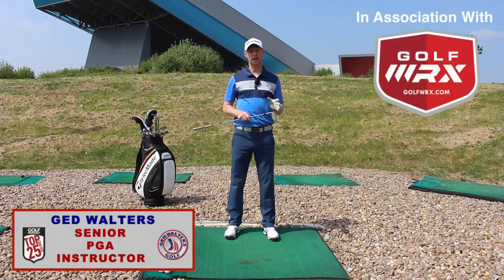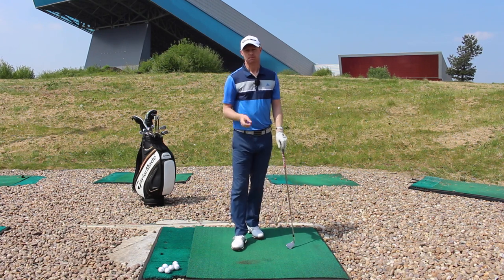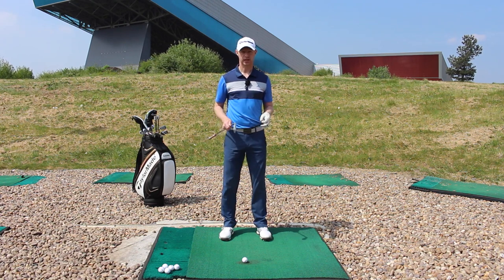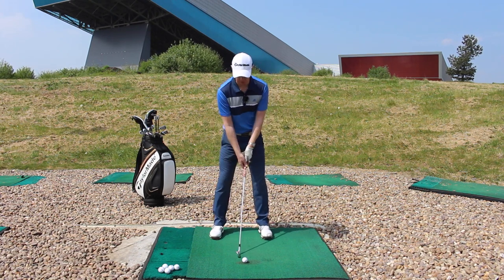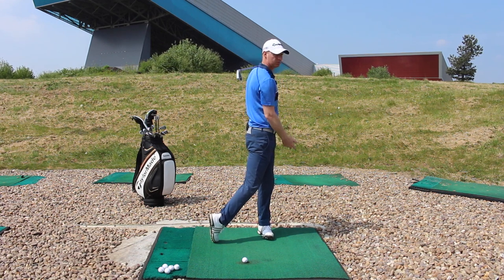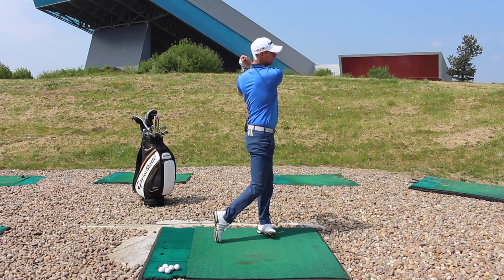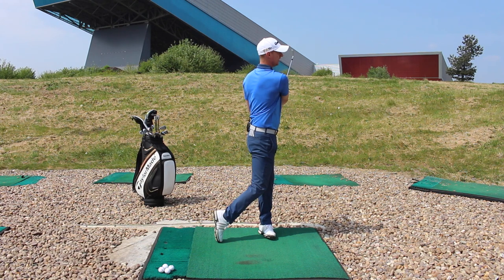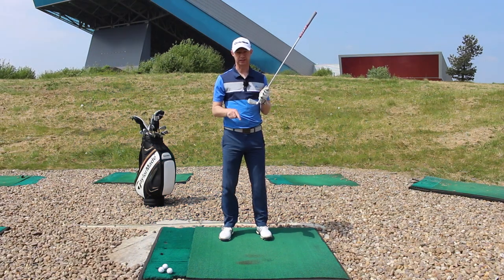Improve Your Strike - Think Pressure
When looking to generate power weight transfer can be high on the list of essentials in the golf swing, yet this can lead to all kinds of issues with your strike. Here Ged looks at an alternate way of thinking that will improve your strike.

• Category
o Sports
• Licence